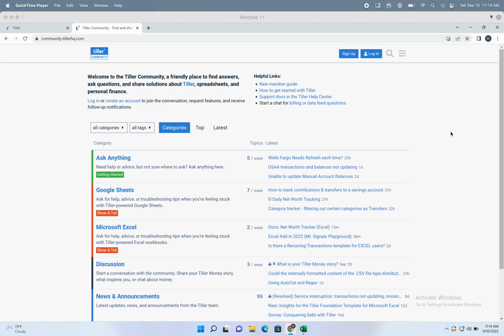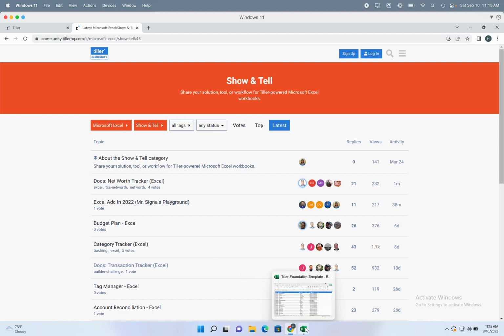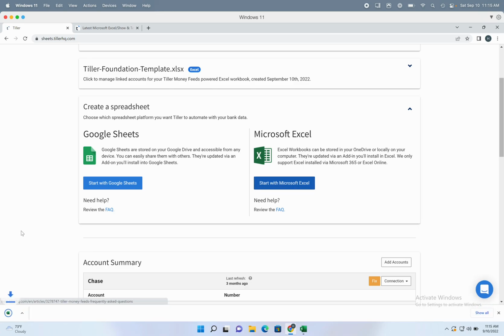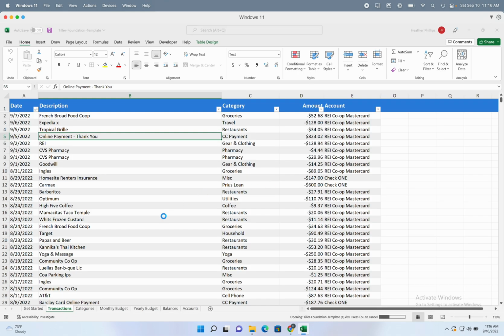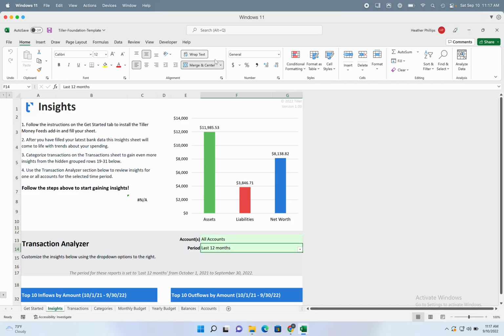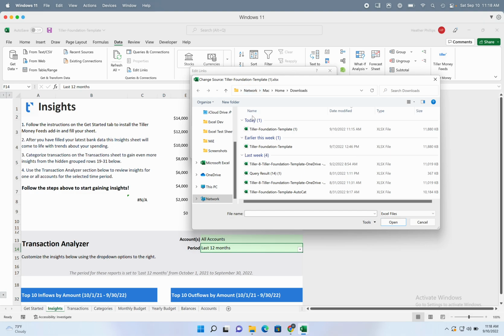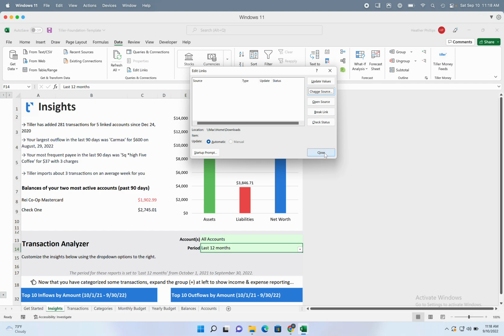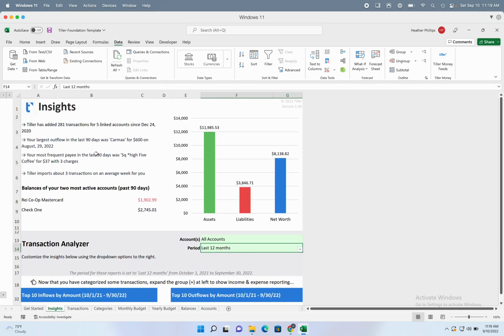How to move a worksheet from one Excel workbook to another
Learn the quick and easy steps to move a worksheet tab from one Microsoft Excel workbook to another one. These steps are great for experimenting with Tiller's community-built Excel solutions right in your Tiller Foundation Template. Tiller is the only services that automates your daily spending, transactions, and balances into Microsoft Excel and Google Sheets.